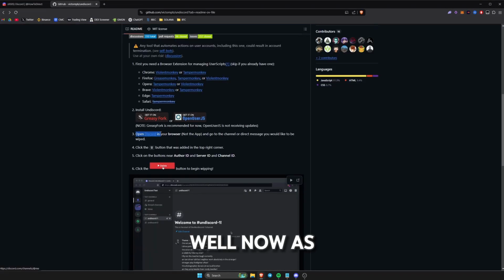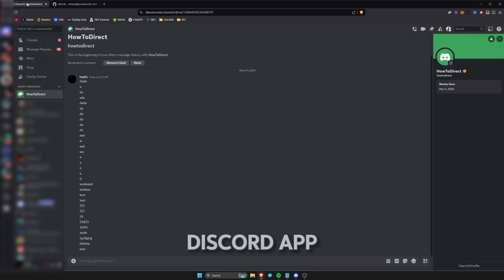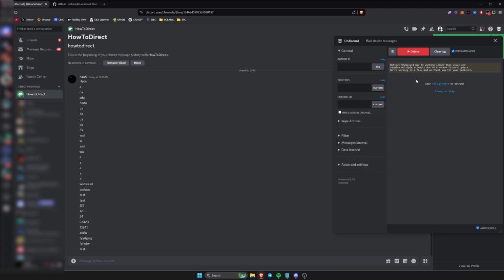How to Delete All Messages on Discord DMs (2025)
How to Delete All Messages on Discord DMs

Learn how to delete all your chat messages on discord using Undiscord - Delete all messages in a Discord channel or DM